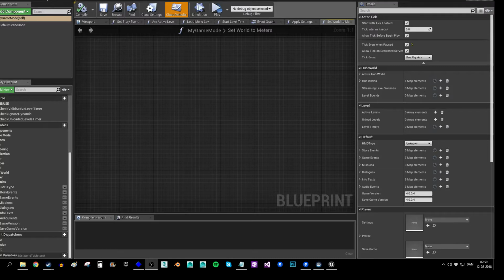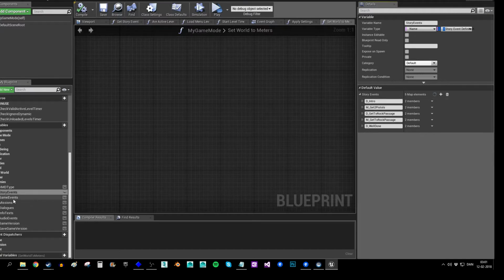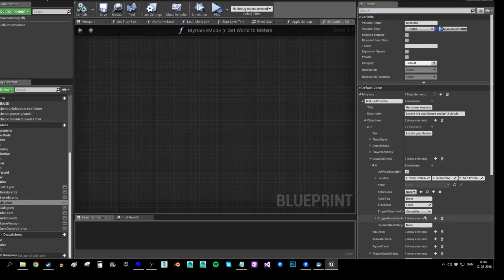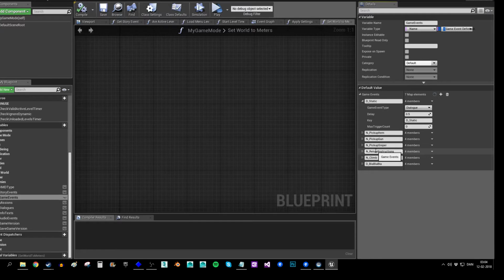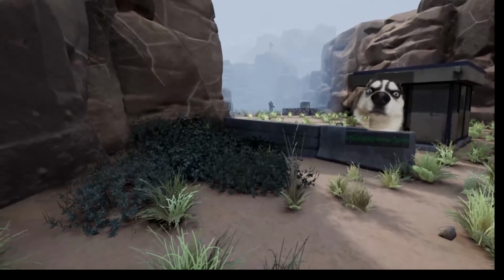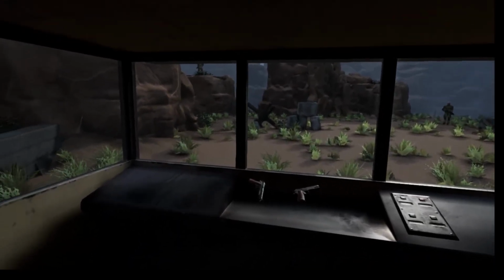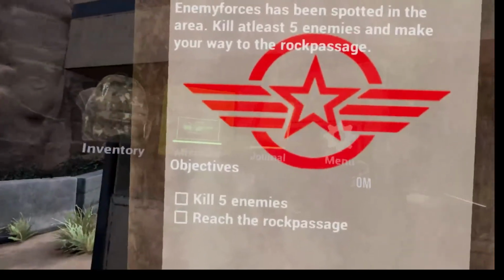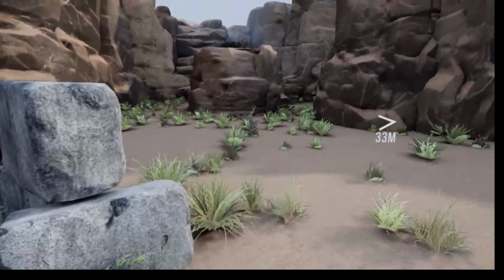Game of Life - Dev diary 4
Now named: Tall Order -
Inventory Tabs, Missions, Dialogues, InfoTexts, Story mode.